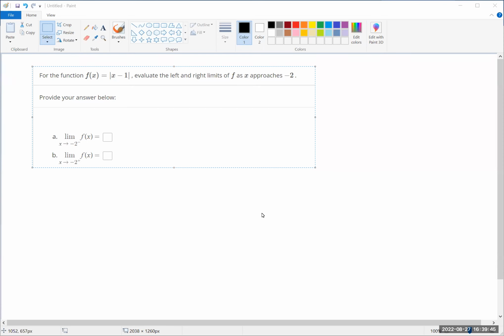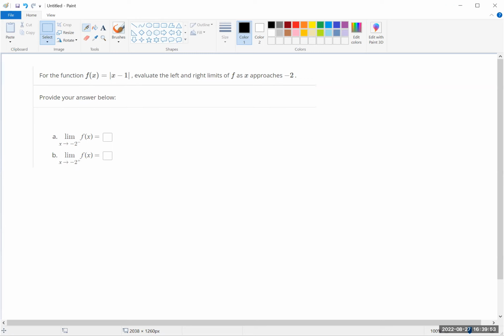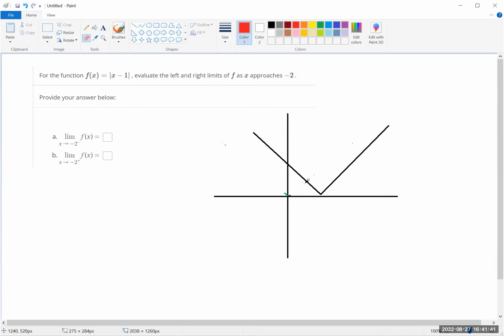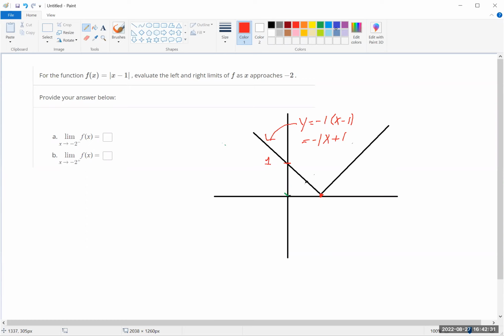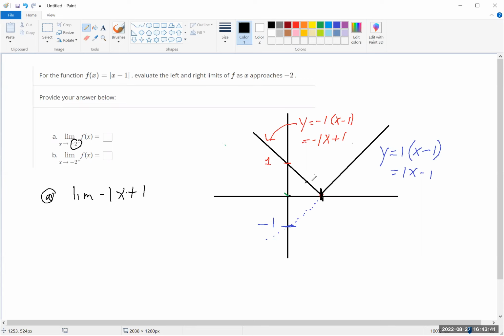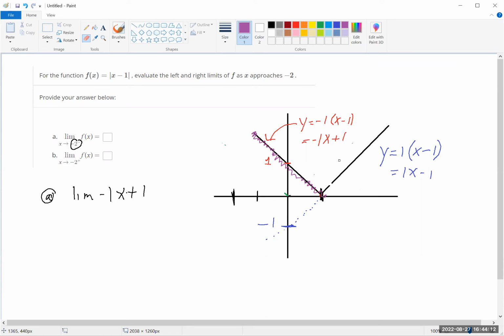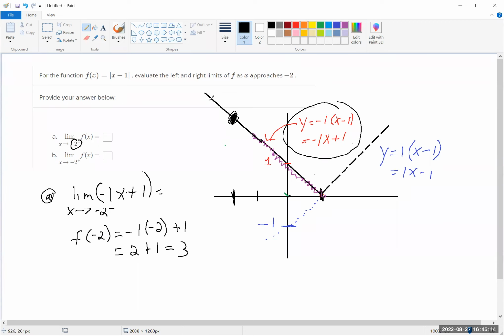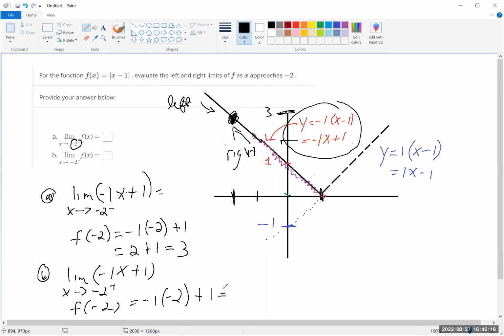Limit of an Absolute Value from Left and right away from vertex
You only use one side of the function and define it with a linear function, so it's easy.